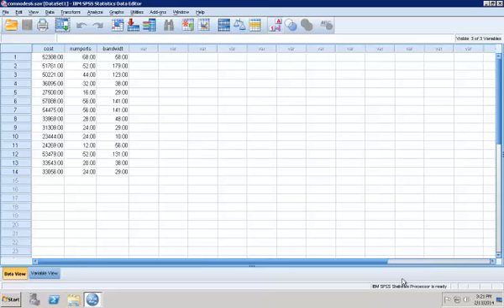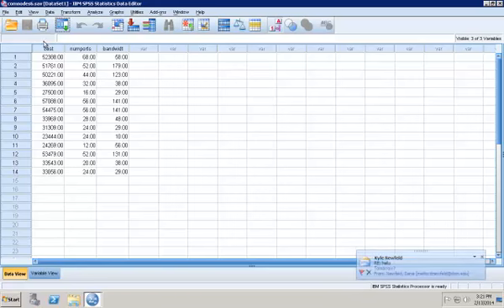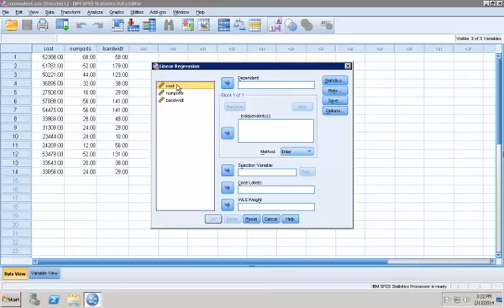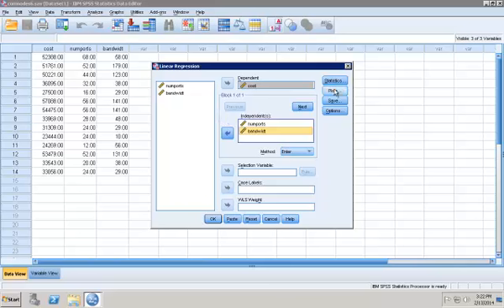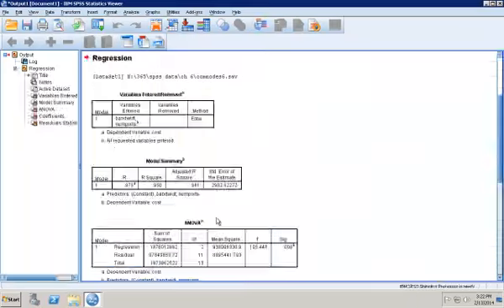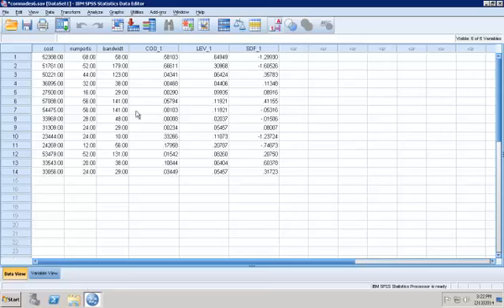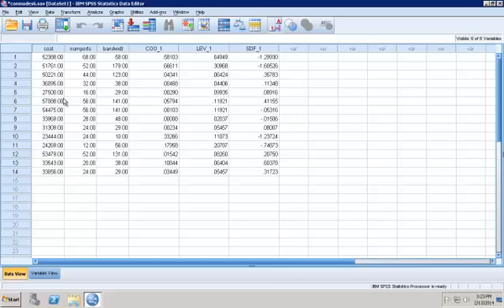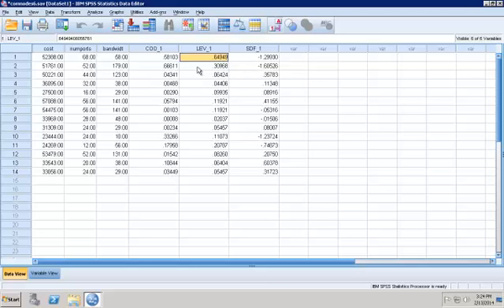365 ch 6 testing assumption 3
This video shows how to calculate and interpret leverage, Dfits and Cook's D to test the assumption that the errors are normally distributed using SPSS. The example used in COMNODES6 as shown in the ppt slides.